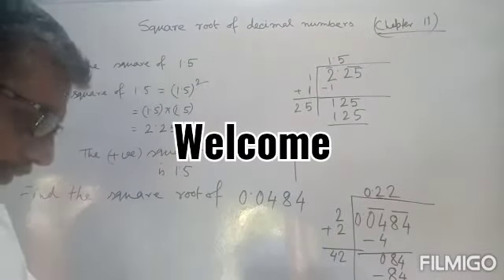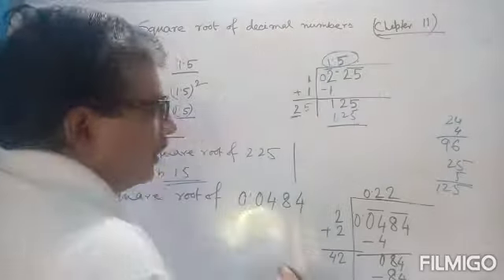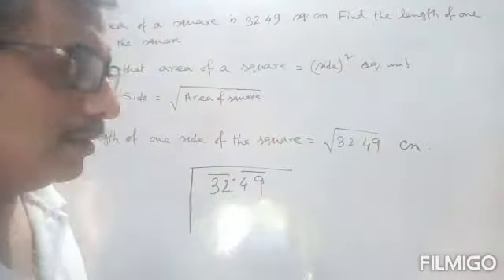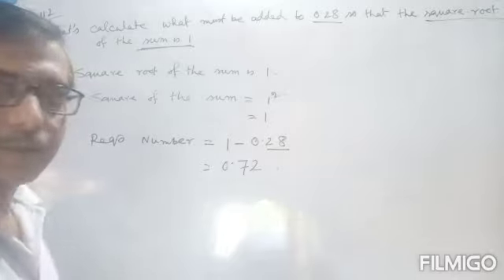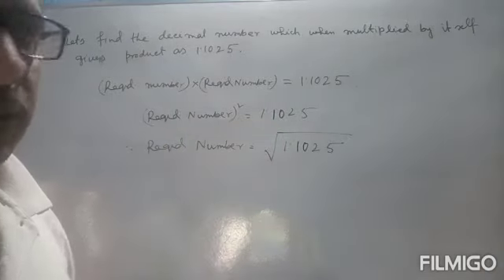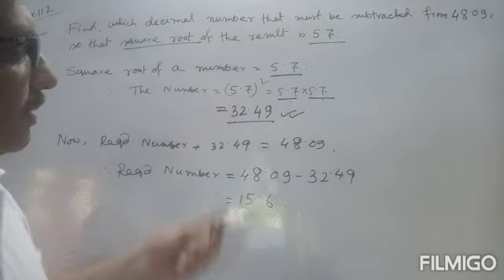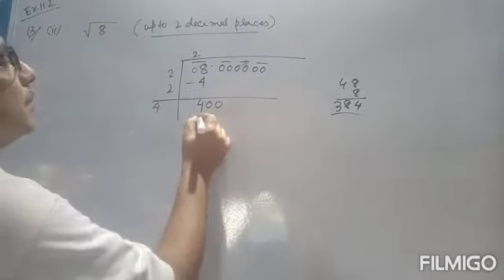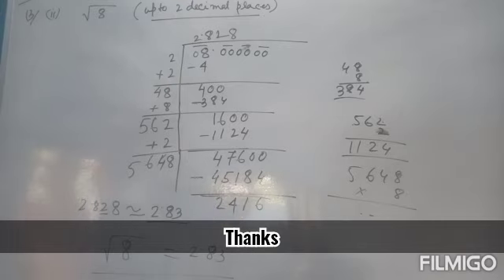Square root of decimal numbers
For Class VII (wbbse), Created by Samir Ghosh (AT,SAVM, Chandernagore)